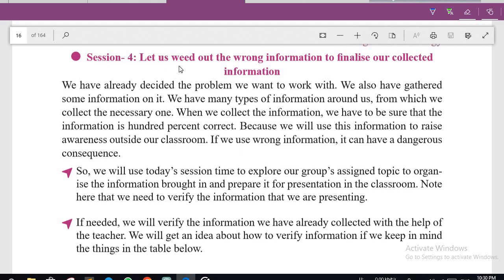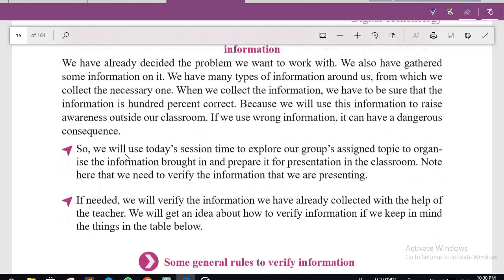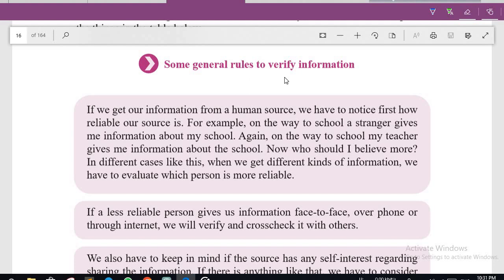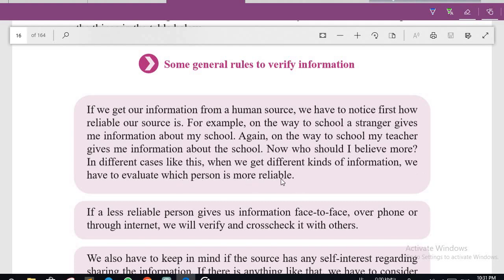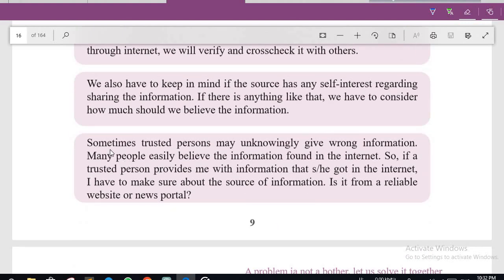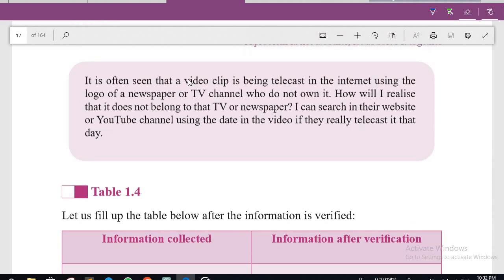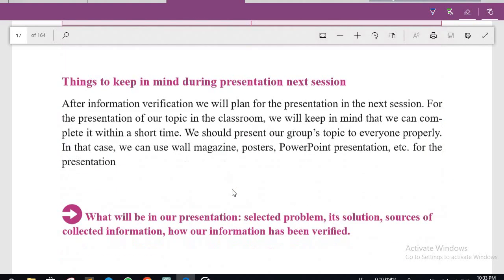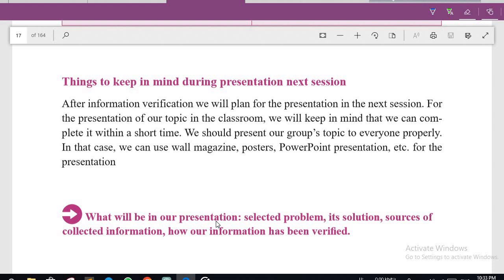Class 6 Digital Technology Chapter 1 Session 4 || English Version